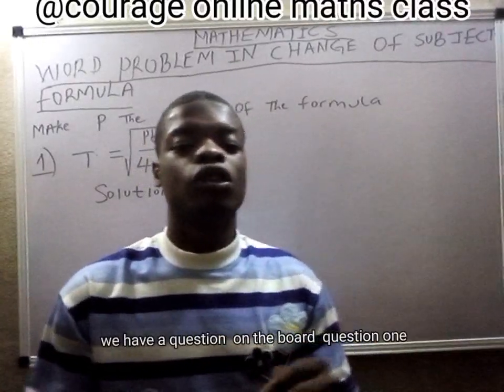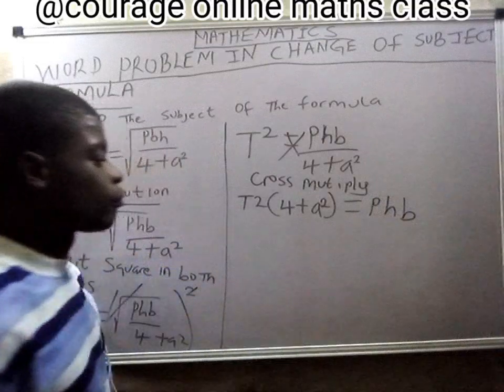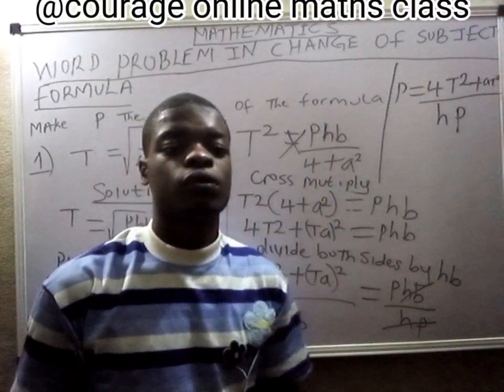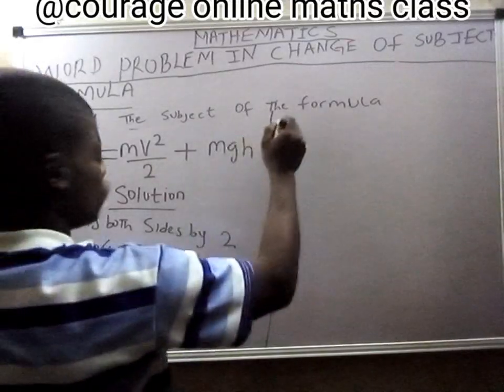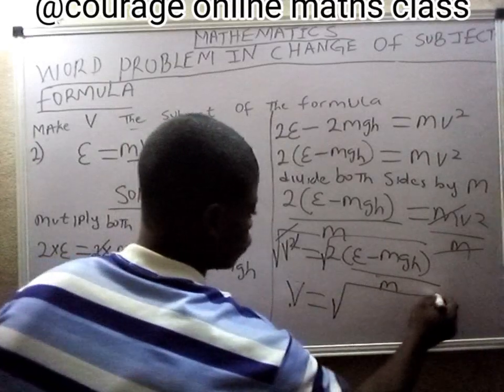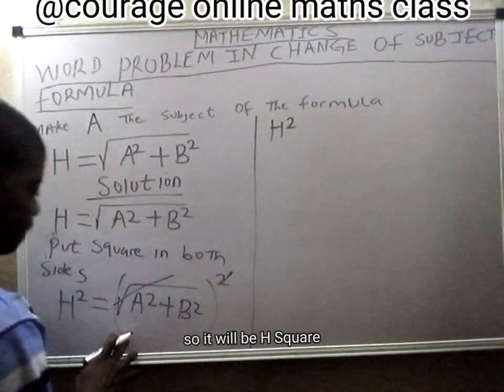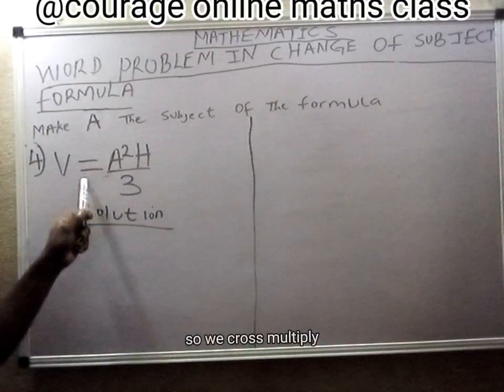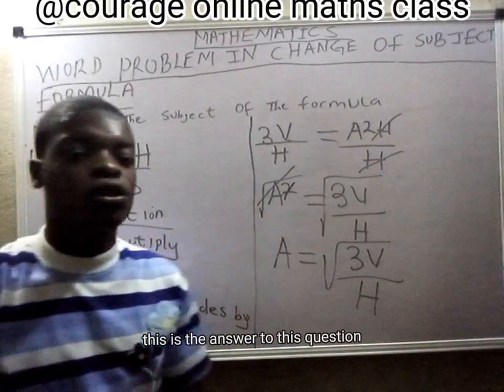WORD PROBLEMS IN CHANGE OF SUBJECT OF FORMULA episode 4 for UTME, JAMB ,WACE and NECO students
currently at the vanguard to eradicate the phobia maths failure and motivative your enthusiasm for mathematics with possible short cut across all topics in mathematics